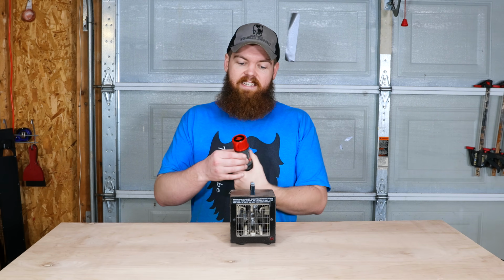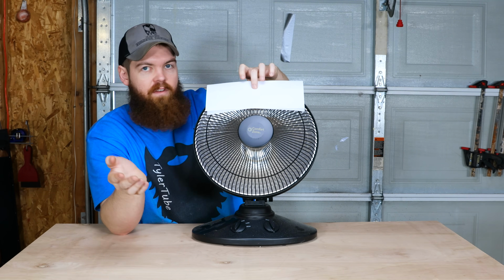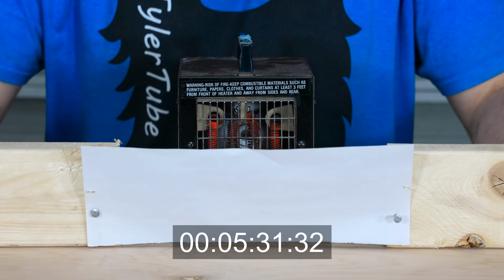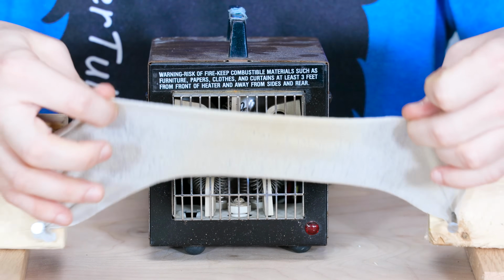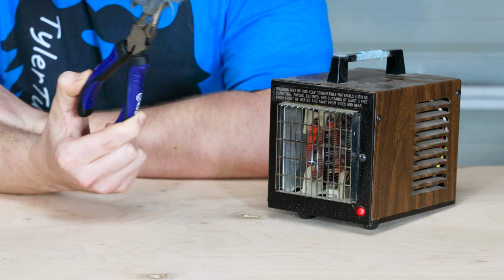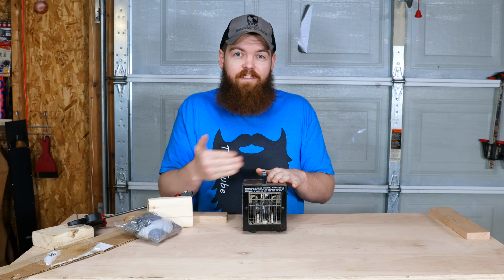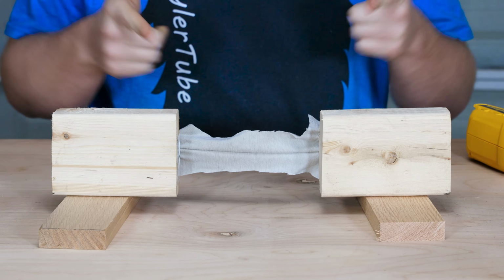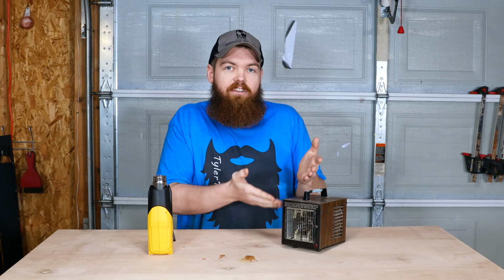Can Space Heaters Start A Fire? - Part 2